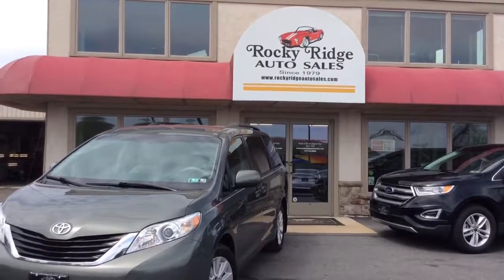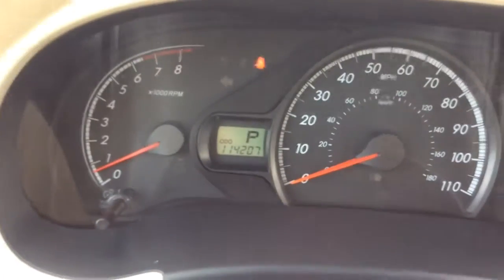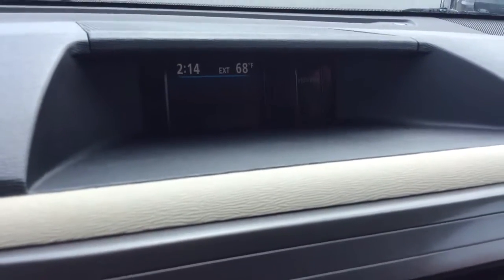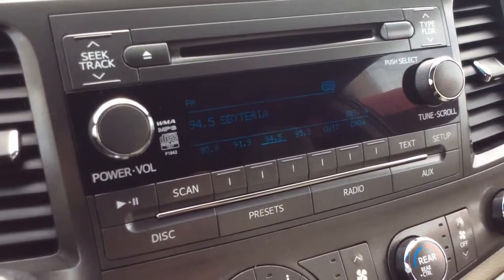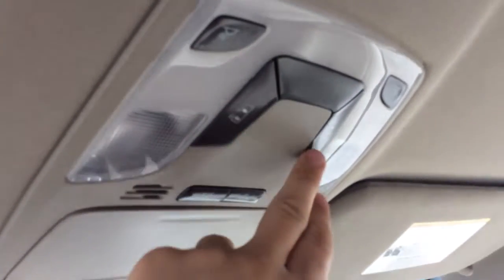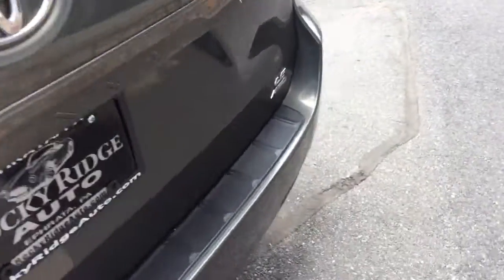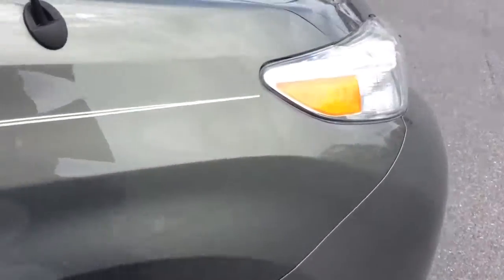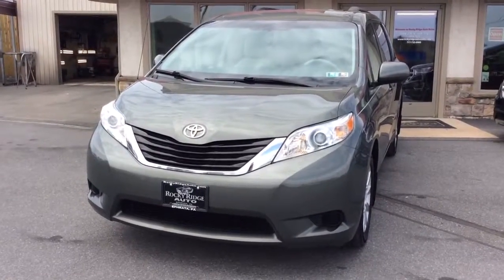T10062 2012 Toyota Sienna